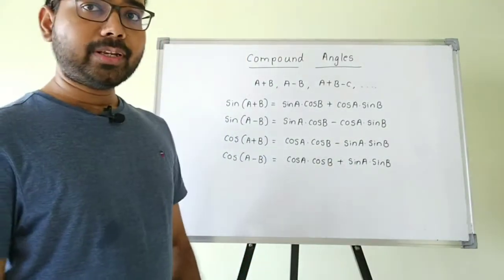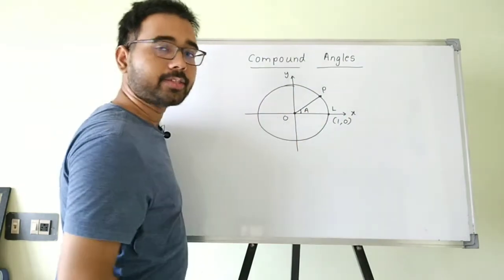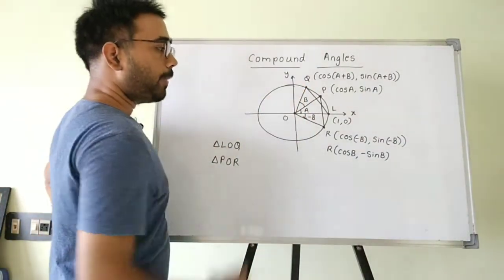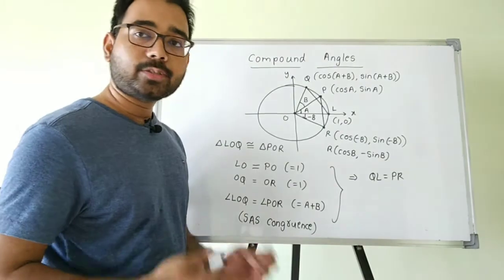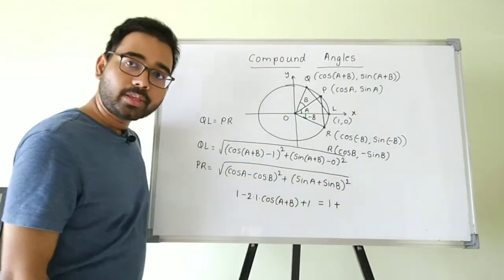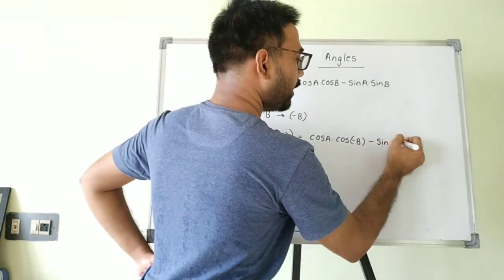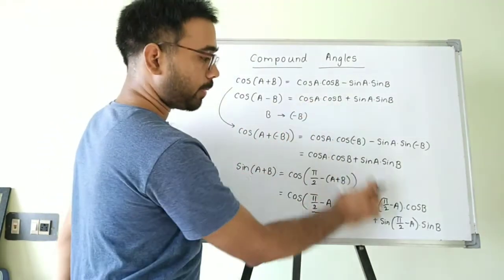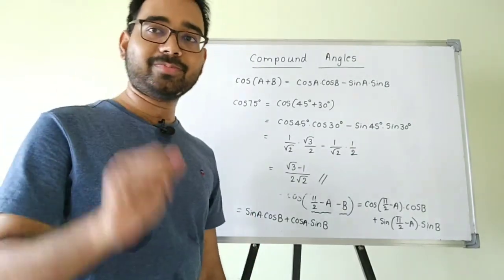Compound Angles Formulas Proof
In this video, we will be covering the definition of compound angle and proof or derivation of compound angle formulas: